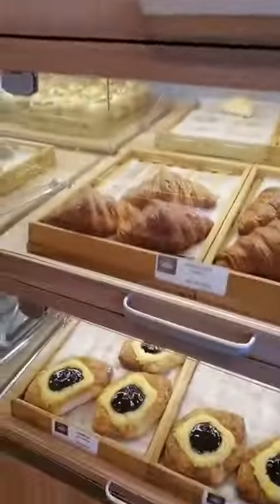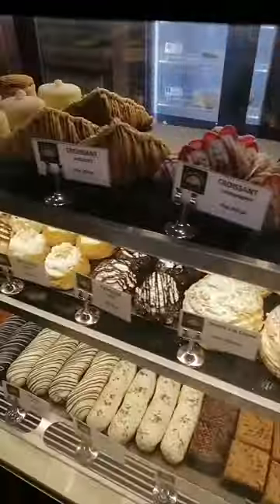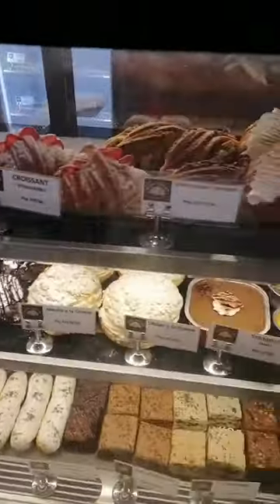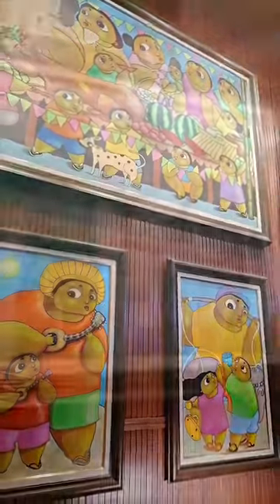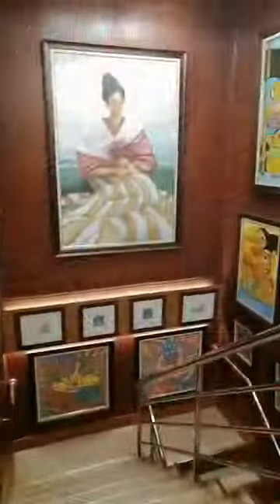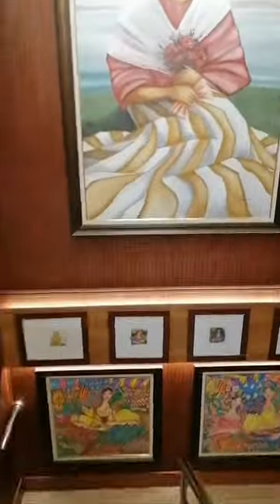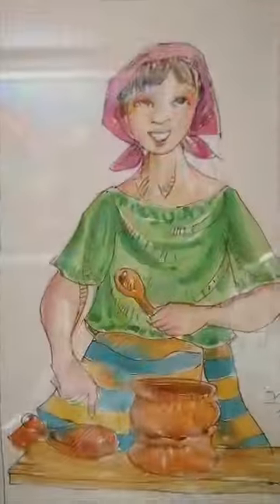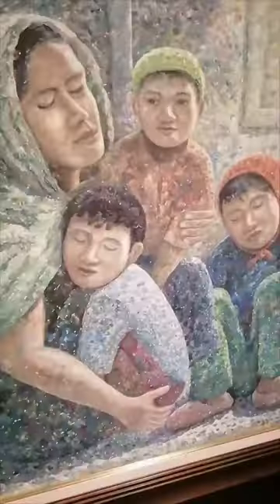Shell Robinson, Cebu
a cafe with impressive art gallery, showcasing the paintings of the great Filipino Artists.